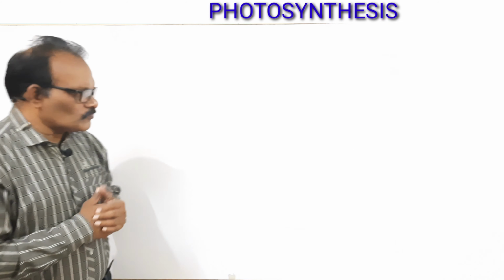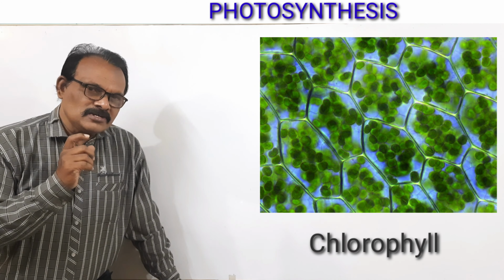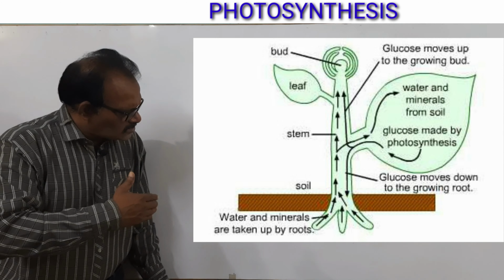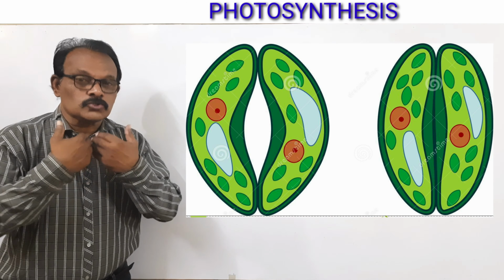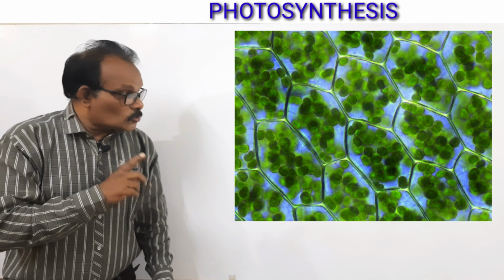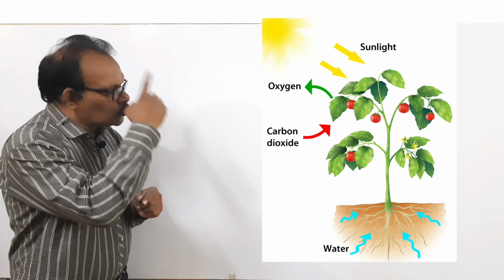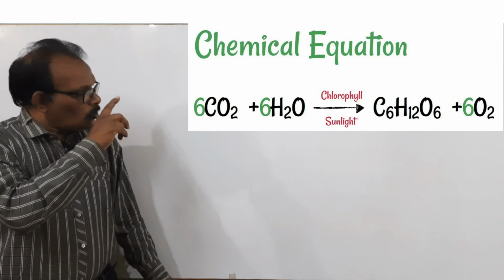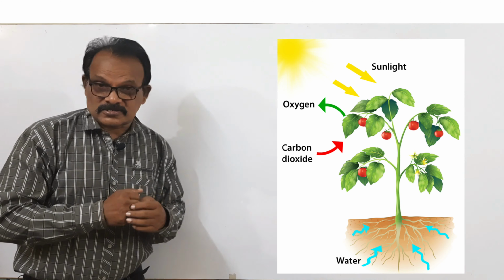Science// Photosynthesis// How plants prepare there food